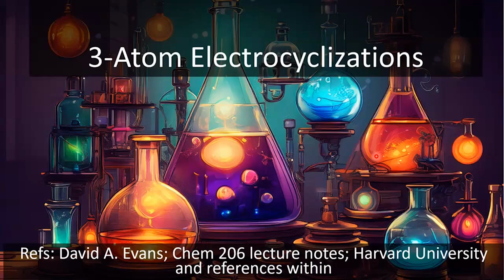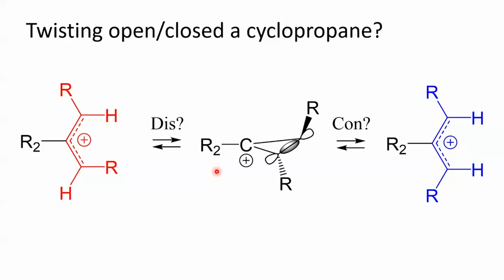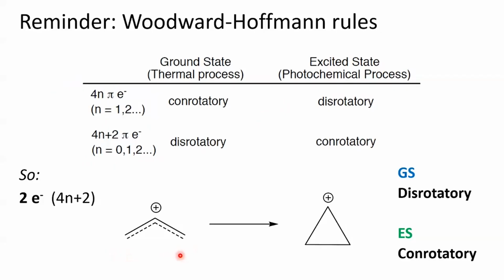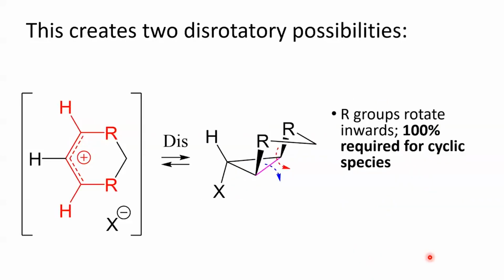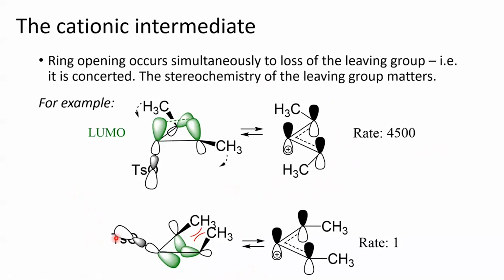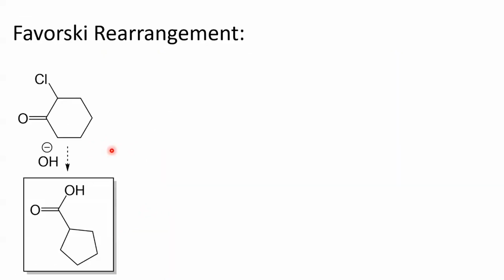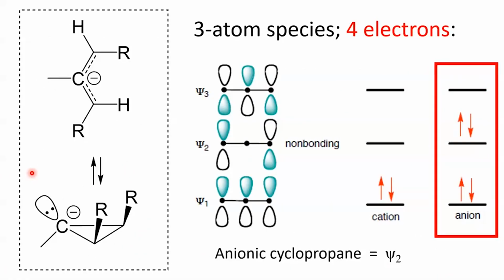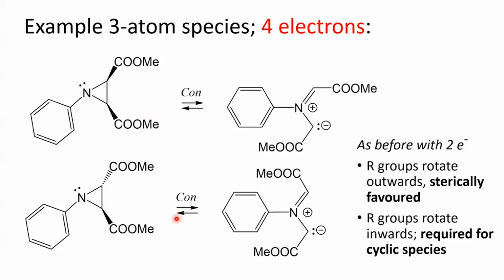Ep9: Three-Atom Electrocyclizations; Disrotatory or Conrotatory?